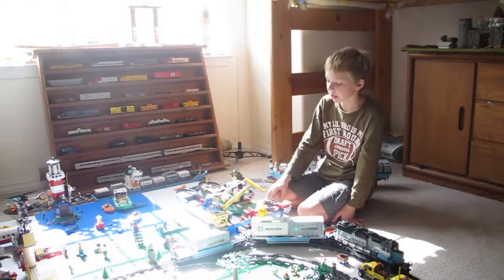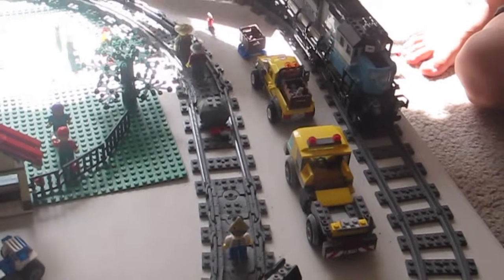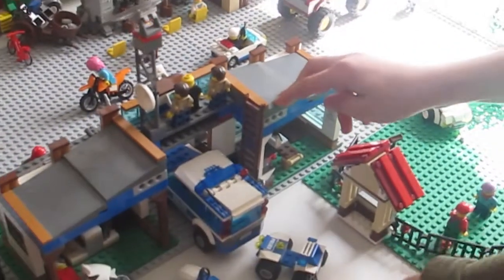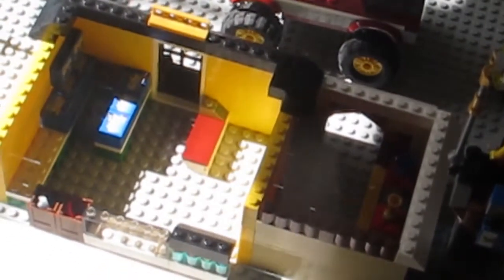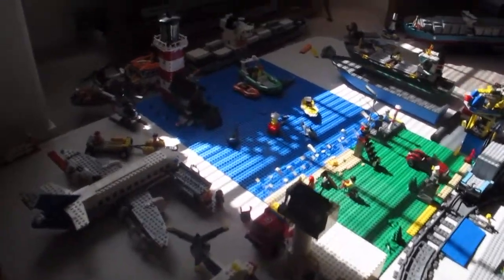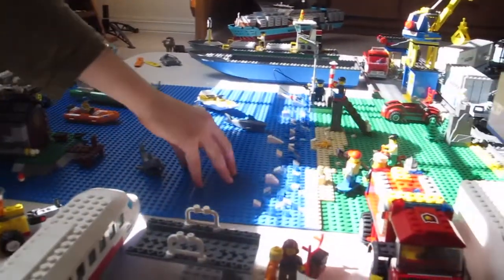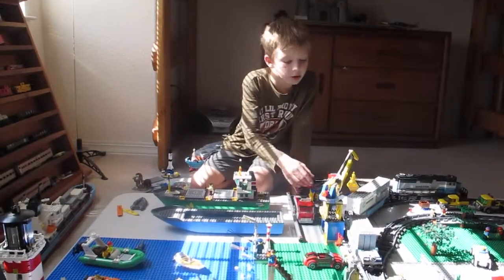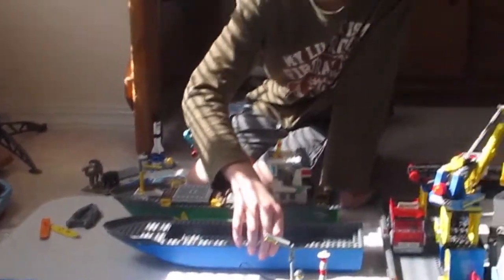LegoCityUpdate1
"MaerskBricks" first Lego City Update 16 March 2014 featuring Maersk Triple-E container ship, Shakespeare's theater, custom airport, beach, and container ship port.